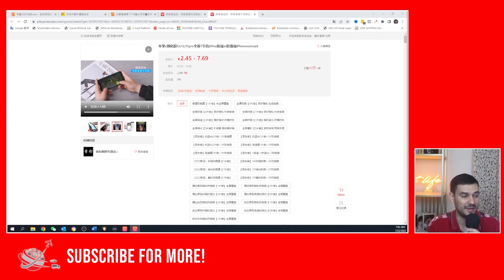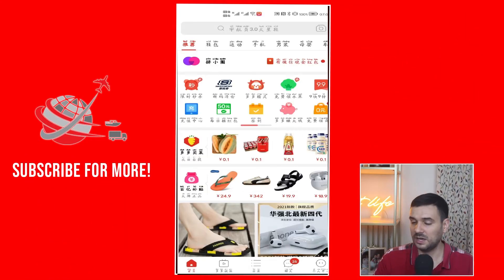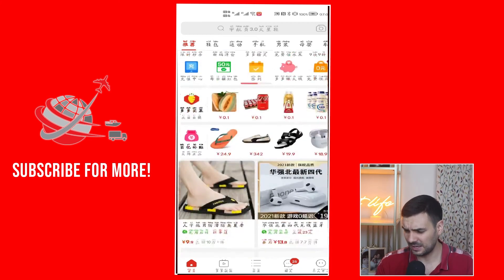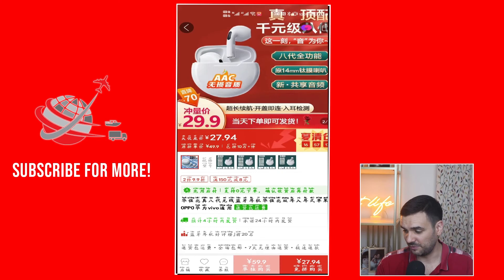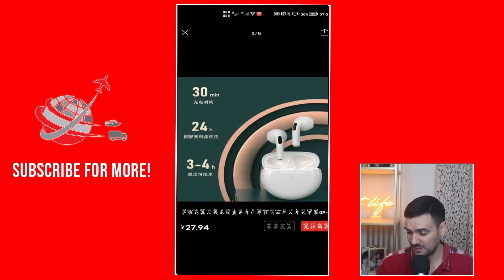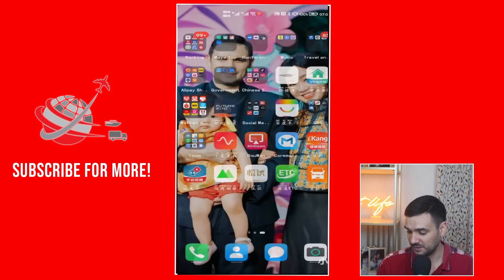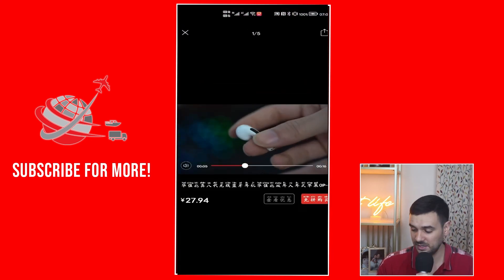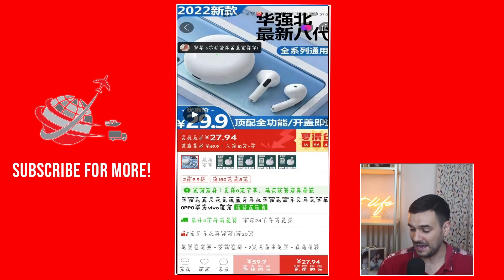How to download product pictures and videos for 1688, Pin Duo Duo and Taobao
Learn how to easily download product videos and photos to perfect your eCommerce store! I show you how to use each platform and what steps to take for each one so you can be equipped with the best content for your marketing materials. Remember to always ask for permission before use from the supplier directly. Who knows, they may even share the source file with you, so you can truly customize your store!

00:15 - What you need
00:30 - Taobao desktop mode downloads
04:50 - Taobao mobile app mode downloads
06:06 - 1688 desktop mode downloads
07:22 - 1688 mobile app mode downloads
08:16 - PDD Pin Duo Duo desktop mode downloads
10:05 - PDD Pin Duo Duo mobile app mode download